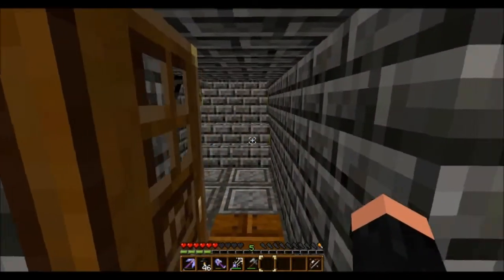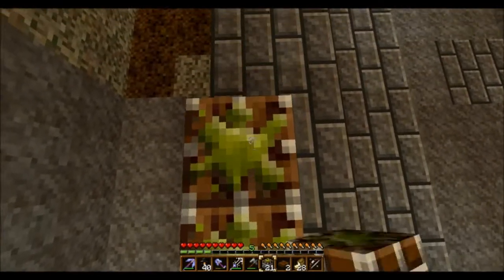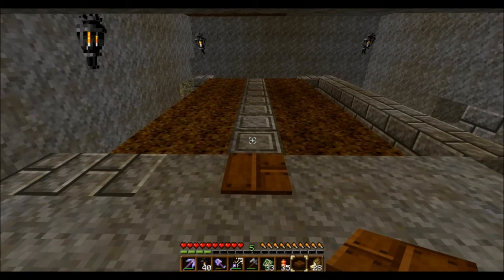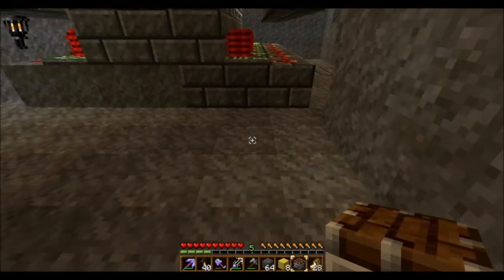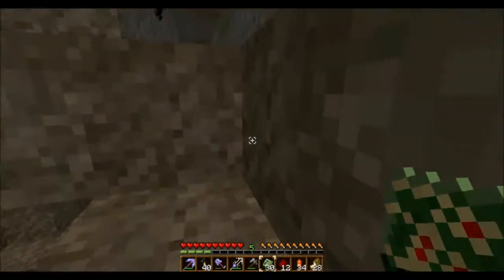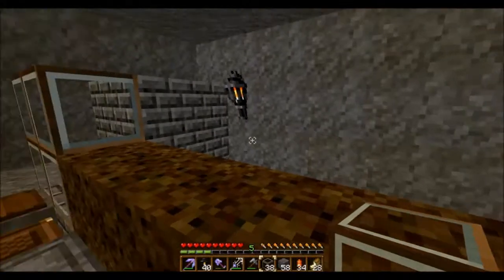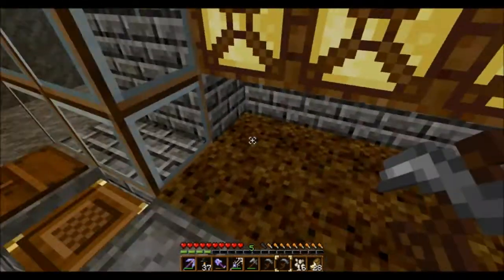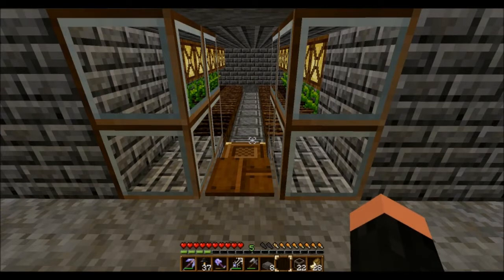Modular semi automated mellon and pumpkin farm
instructions on how to make a small compact modular mellon and pumpkin farms.  Original concept came from Ethos Lab let's play series.